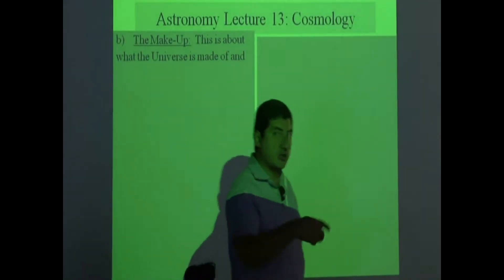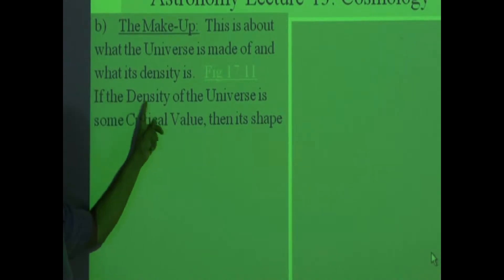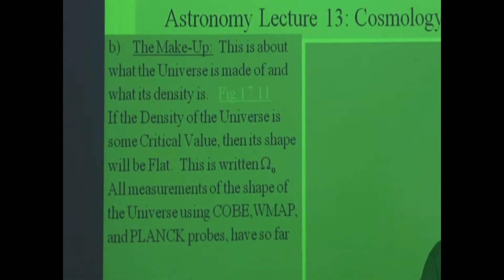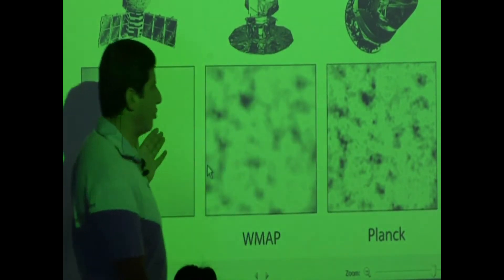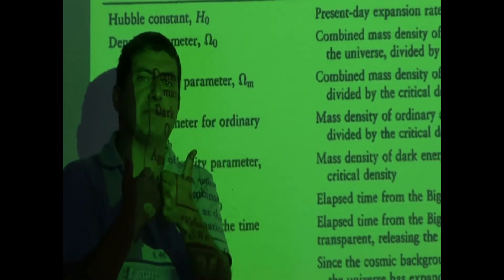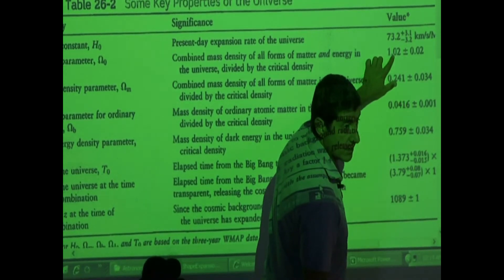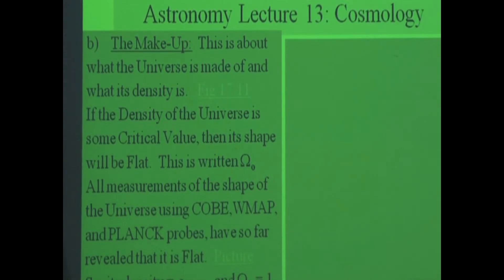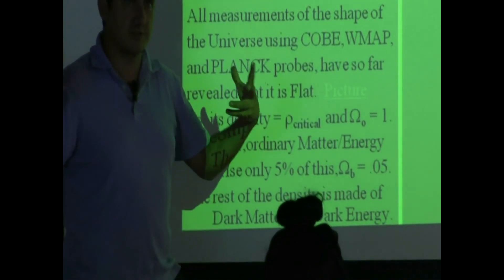Lecture 13 (The Density and Makeup of the Universe)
This video explains the issues concerning the density of the universe as compared with the critical density that it needs to have to be Flat.  It reveals the findings of the COBE, WMAP, and PLANCK satellites, and the fact that ordinary baryonic matter seems to only comprise about 5% of the density of the universe.